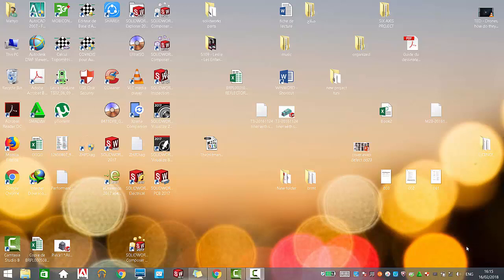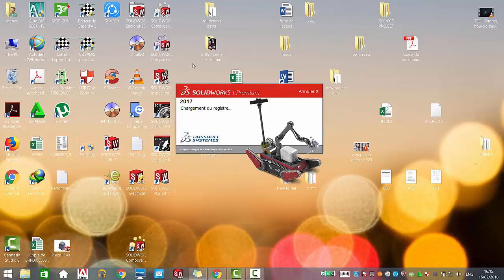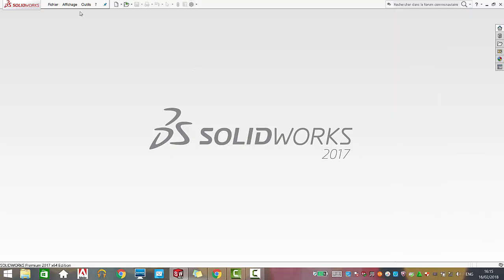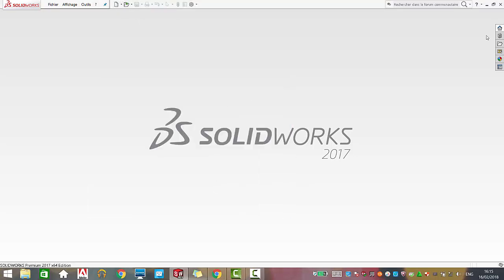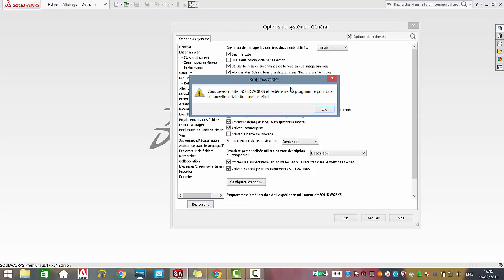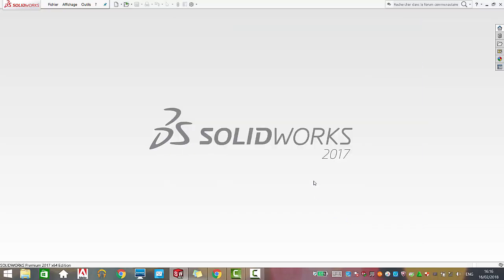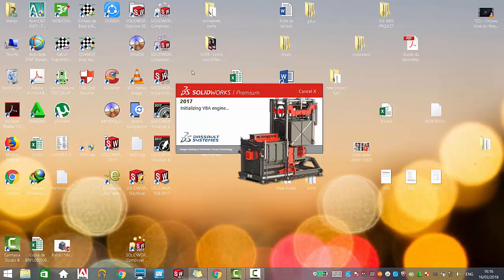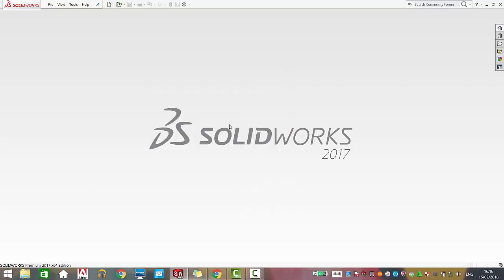change the language of SOLIDWORKS 2017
a tutorial video how to change the menu language in solidworks using SOLIDWORKS 2017

un vidéo tutoriel comment changer la langue du menu dans Solidworks en utilisant SOLIDWORKS 2017